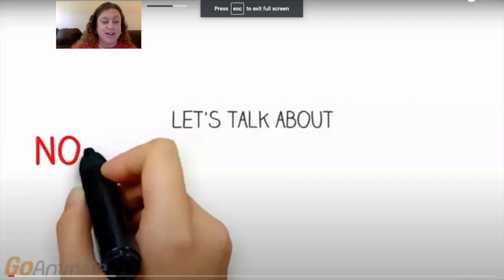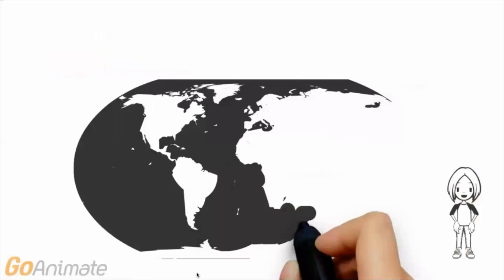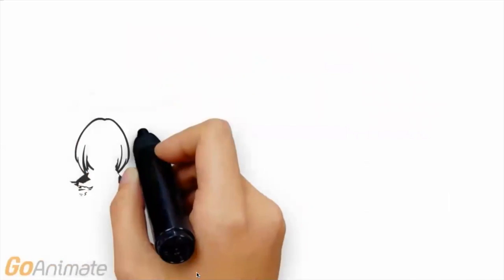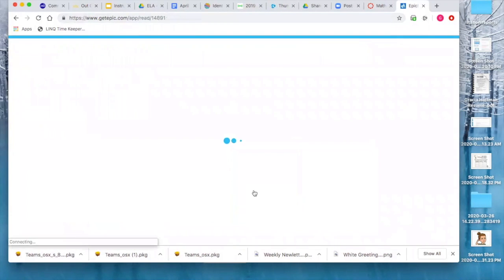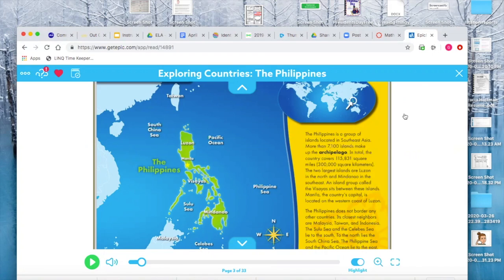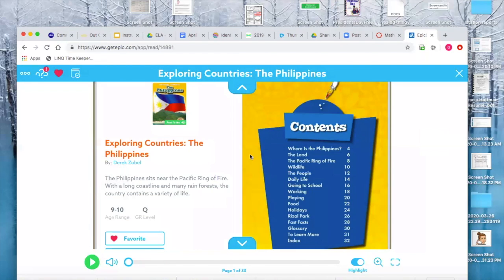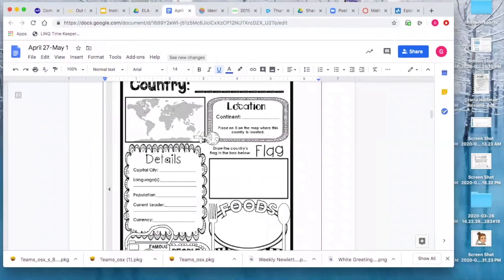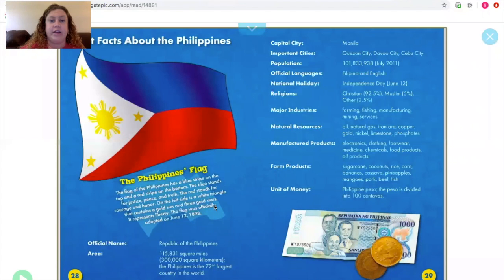Reading Brand New